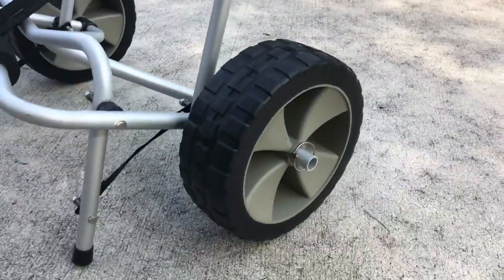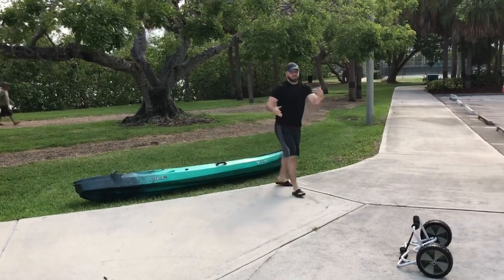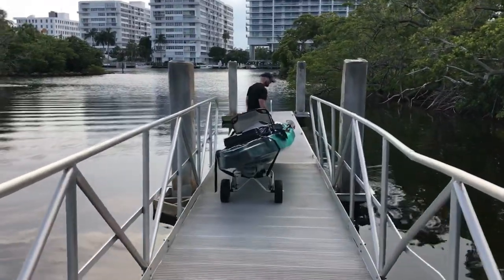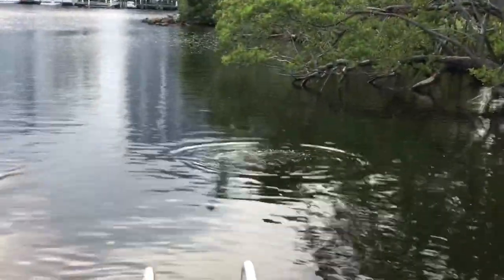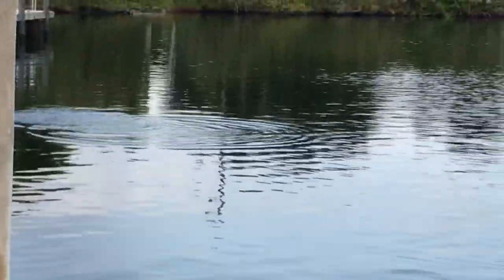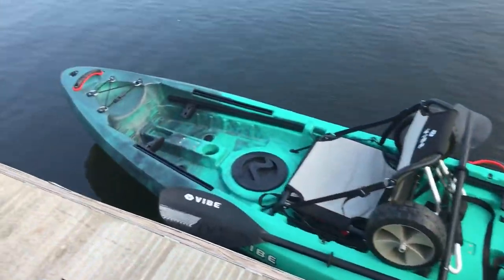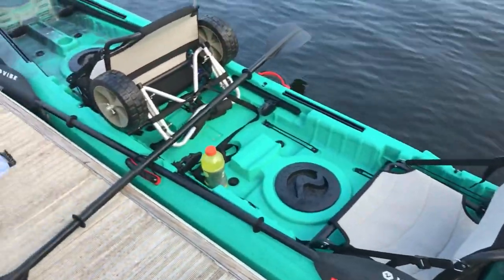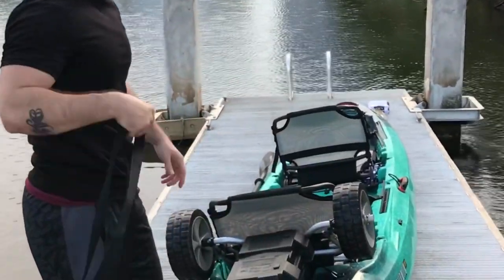Water test on the new Vibe Yellowfin130T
Testing all the new equipment